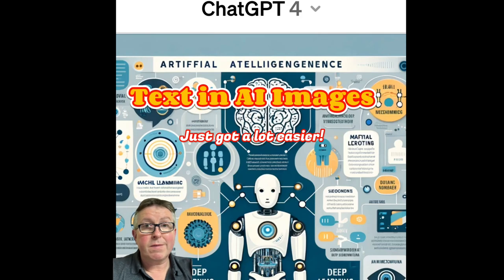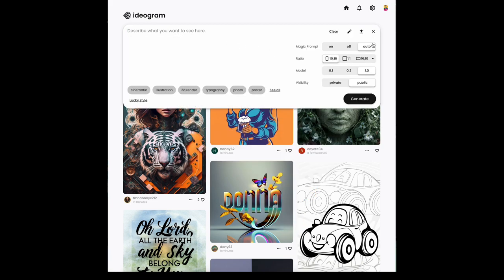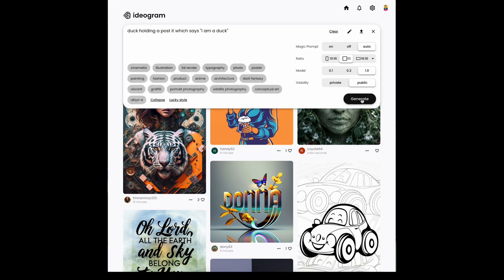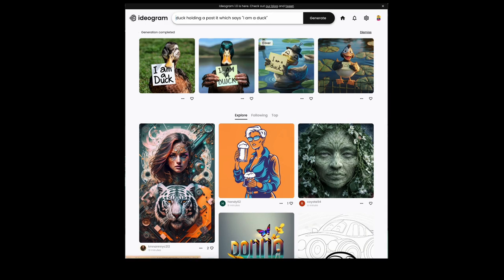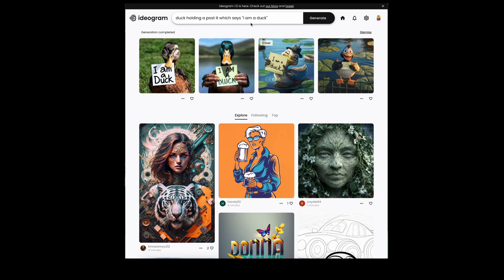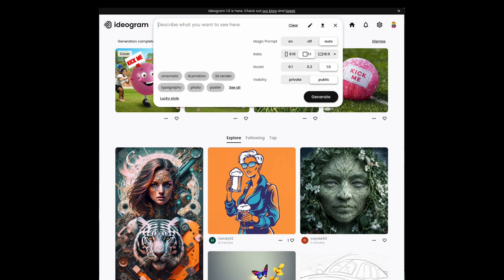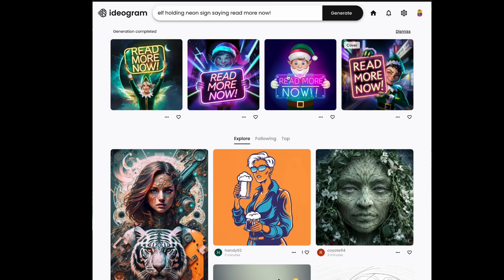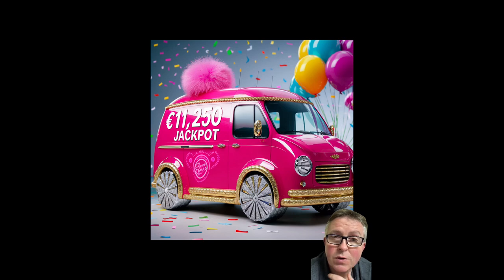Putting text into AI generated pictures just got a wholw lot easier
Ideogram.ai 1.0 stands out by embedding accurate text in images, a feature that predecessors like DALL-E and Midjourney have struggled with. This capability offers vast opportunities for educators, enhancing teaching materials with context-rich visuals.